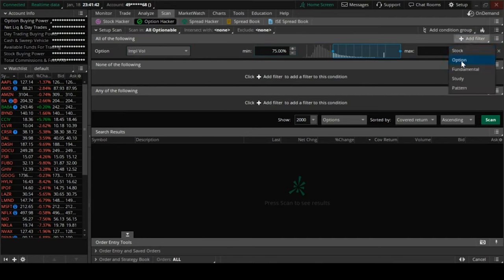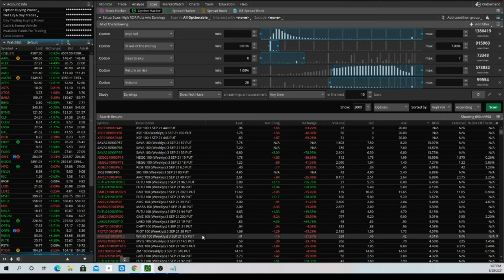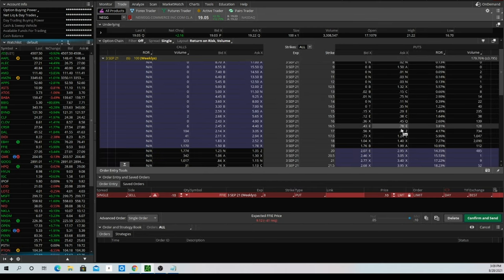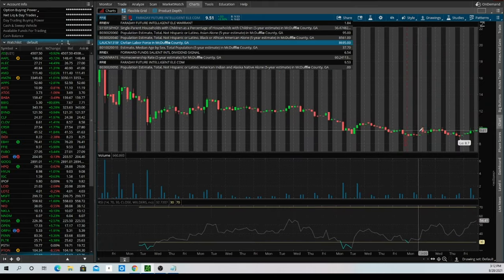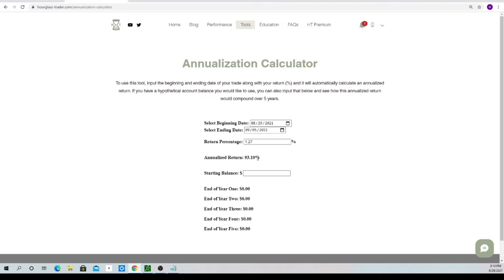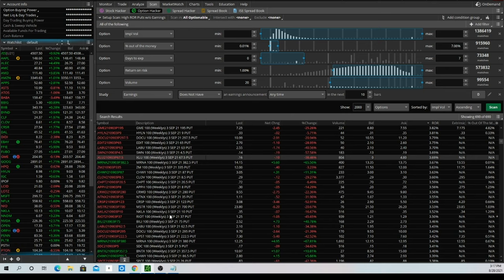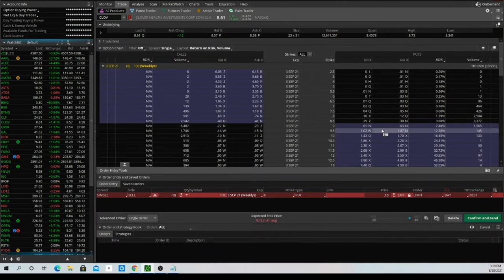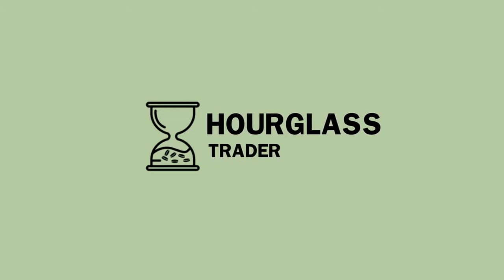Option Scanning Episode 2: Picking a Trade from the Results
We've previously discussed how to scan for and find the best returning puts on the market. But not every single result on the scan is a smart trade idea. In this video, we discuss how to filter out the good trades from the bad ones.